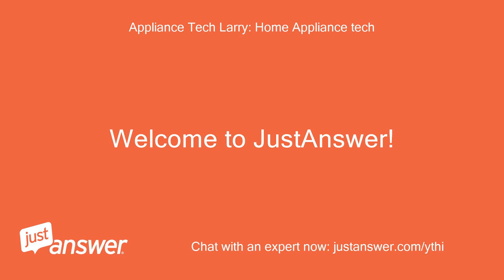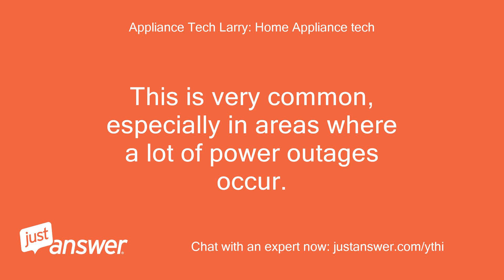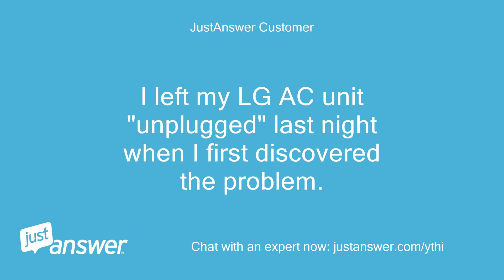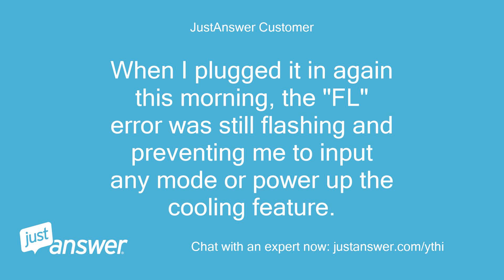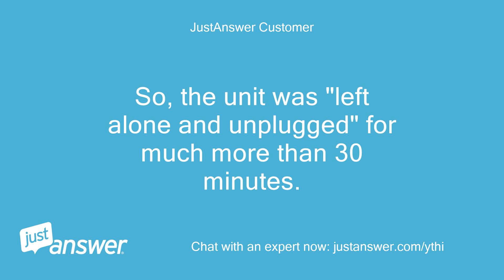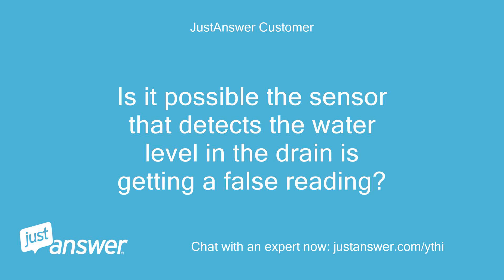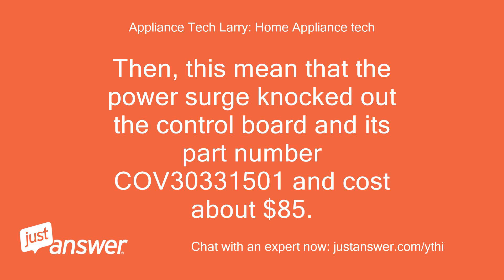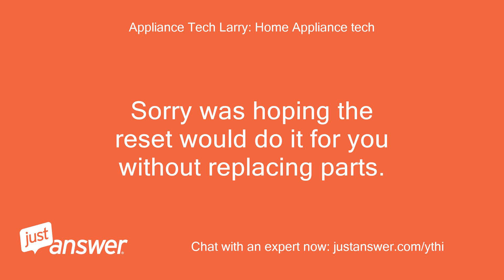Get FL code message on my LP0910WNR after draining.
JustAnswer Customer: After draining my LP0910WNR, the "FL" code message continues to flash and prevents the unit from returning to normal operations.
JustAnswer Customer: (Note: I have drained excess water from this AC in the past with no problems.) What am I missing?
Appliance Tech Larry: Home Appliance tech: Welcome to JustAnswer!
Appliance Tech Larry: Home Appliance tech: FL errors on an LG air conditioner means that there was recently a power failure which caused the unit to turn off.
Appliance Tech Larry: Home Appliance tech: This is very common, especially in areas where a lot of power outages occur.
Appliance Tech Larry: Home Appliance tech: Unplug and let it set for about 30 minutes and it should be fine.
JustAnswer Customer: I left my LG AC unit "unplugged" last night when I first discovered the problem.
JustAnswer Customer: When I plugged it in again this morning, the "FL" error was still flashing and preventing me to input any mode or power up the cooling feature.
JustAnswer Customer: So, the unit was "left alone and unplugged" for much more than 30 minutes.
JustAnswer Customer: Can you think of anything else I might try?
JustAnswer Customer: Is it possible the sensor that detects the water level in the drain is getting a false reading?
Appliance Tech Larry: Home Appliance tech: Then, this mean that the power surge knocked out the control board and its part number COV30331501 and cost about $85.
Appliance Tech Larry: Home Appliance tech: You can get it at a local appliance parts dealer near you.
Appliance Tech Larry: Home Appliance tech: Sorry was hoping the reset would do it for you without replacing parts.